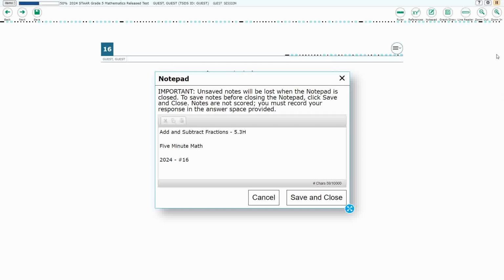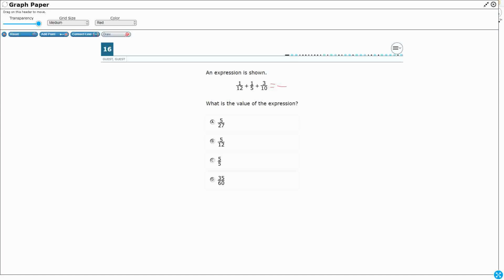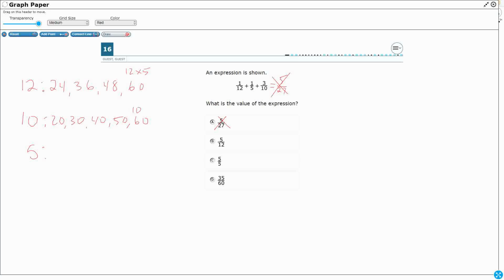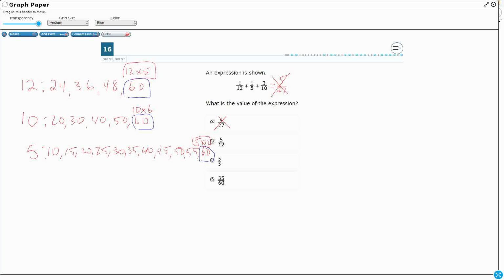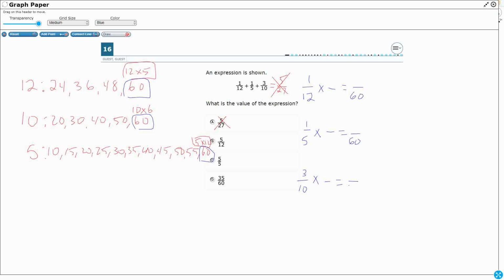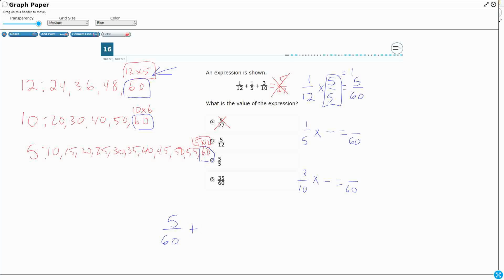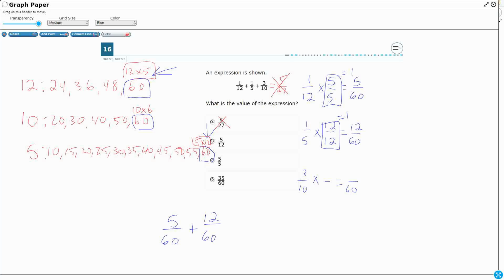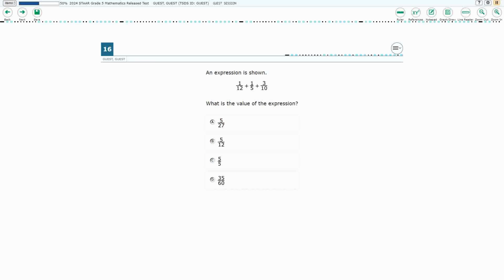5th Grade STAAR Practice Add and Subtract Fractions with Models (5.3H - #7)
Practice representing and solving addition and subtraction of fractions with unequal denominators referring to the same whole using objects and pictorial models and properties of operations with a test item from the 2024 STAAR test (#16 - 5.3H).